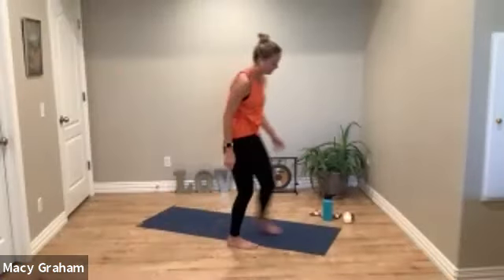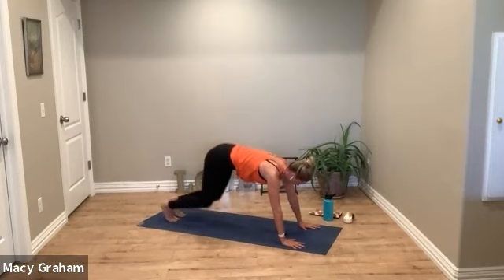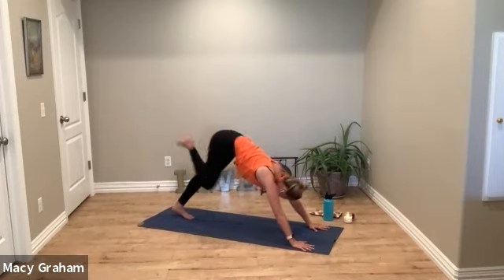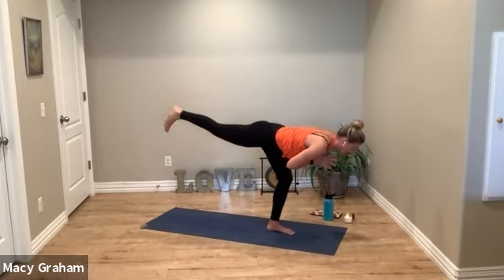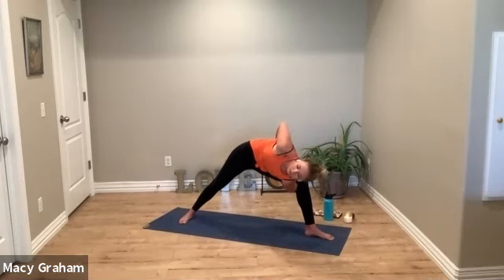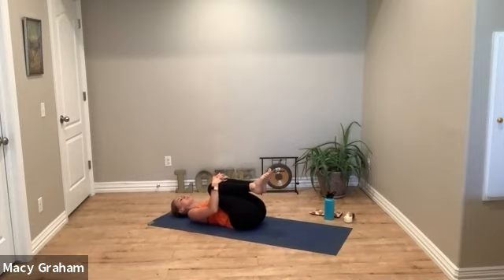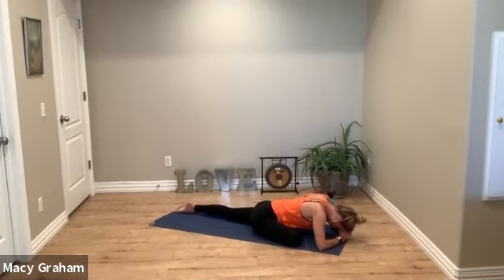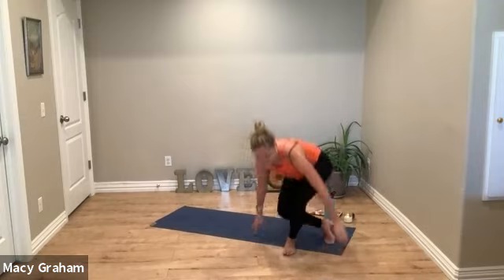Align & Flow - Bellows Breath + Double Breath with Tension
60-minute Align & Flow Class